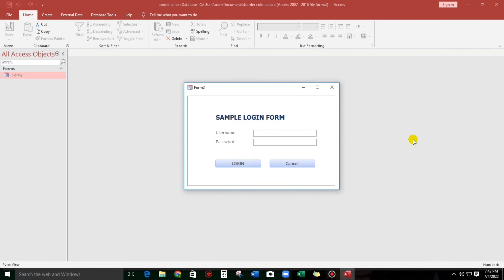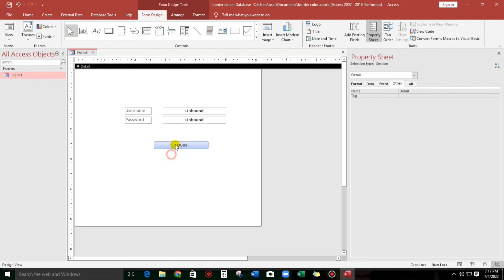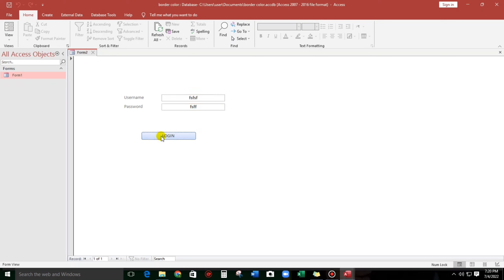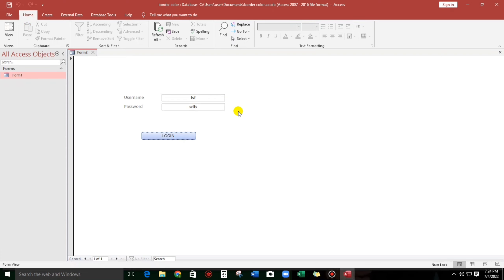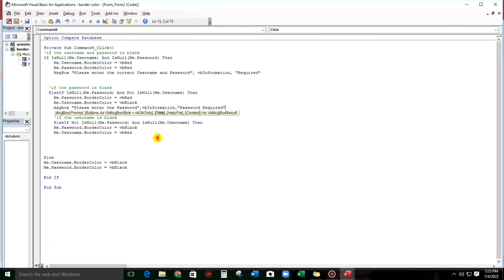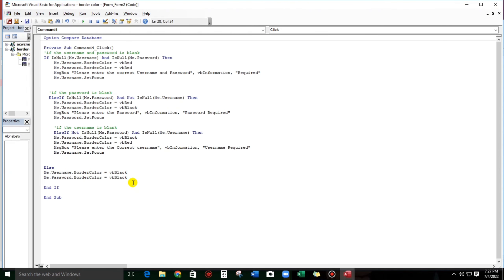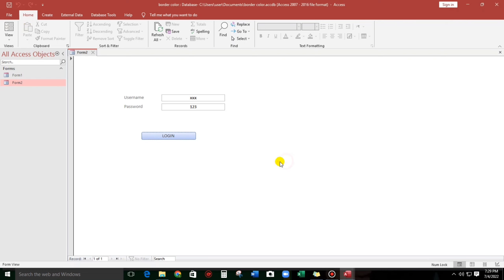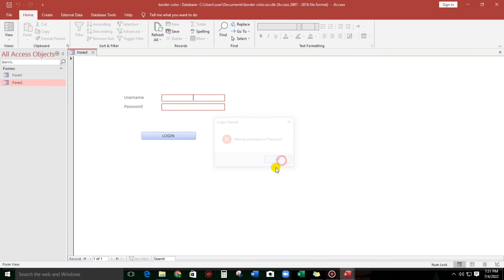How to change Border Color of Text box in Ms Access| Edcelle John Gulfan